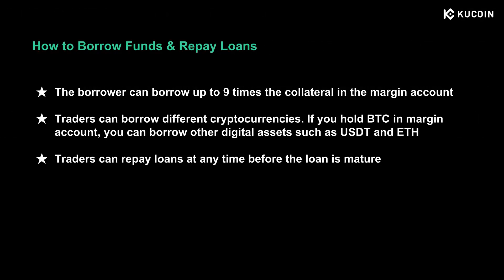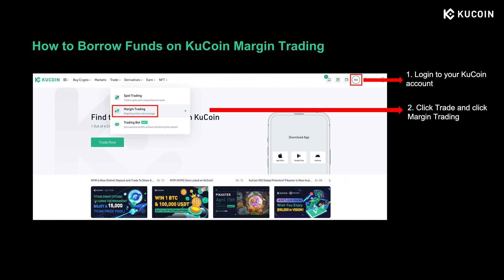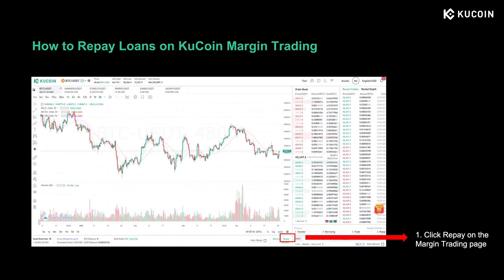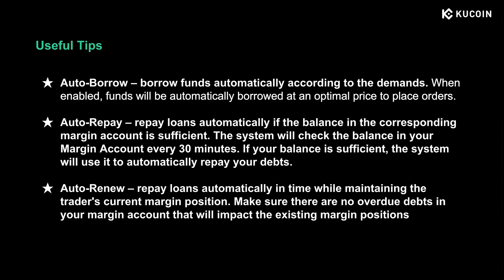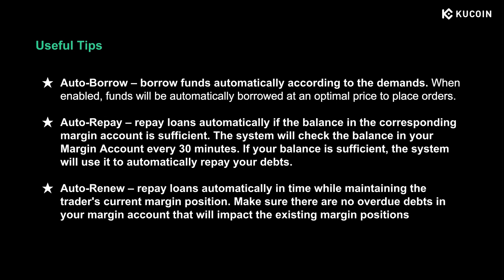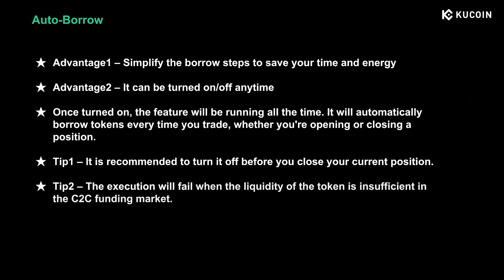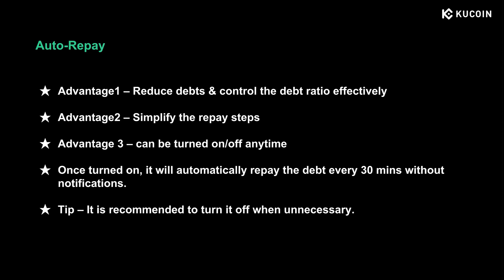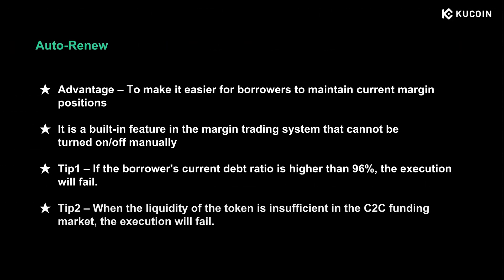Session 3. How to Borrow Funds and Repay Loans on KuCoin Margin (Step-by-Step)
What is auto-borrow, auto-repay and auto-renew? In this session, you’ll learn how to borrow funds and repay loans on KuCoin Margin Trading with a step-by-step guide. You’ll also have a clear idea of when to turn on or turn off the auto-borrow or auto-repay function during the trading process.

According to some feedback from our margin traders, they often get confused about the auto functions in margin trading and some of them find it difficult to understand the difference between auto-repay and auto-renew.

If you want to start doing margin trading, you'll find everything you need to know in this series. We will tell you how to avoid the common mistakes, and how to trade more efficiently when doing margin trading on KuCoin.

Time Stamp
01:33 The overall intro to borrow and repay?
02:08 How to borrow funds on KuCoin Margin?
02:47 How to repay loans on KuCoin Margin?
03:06 What is Auto-borrow, auto-repay and auto-renew?
04:21 Deeper dive into Auto-borrow
05:19 Deeper dive into Auto-repay
06:06 Deeper dive into Auto-renew
06:48 Closing